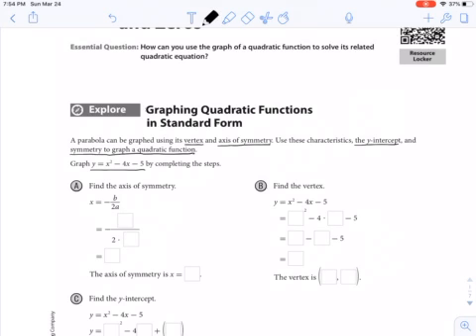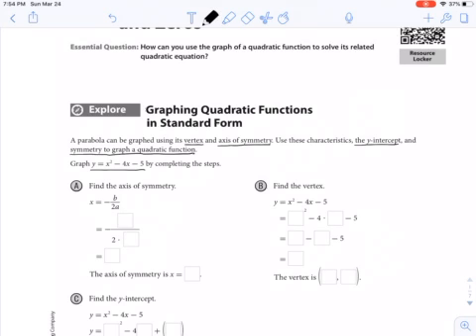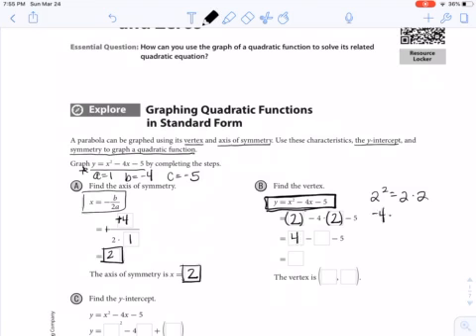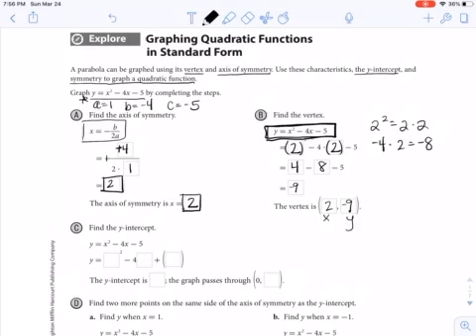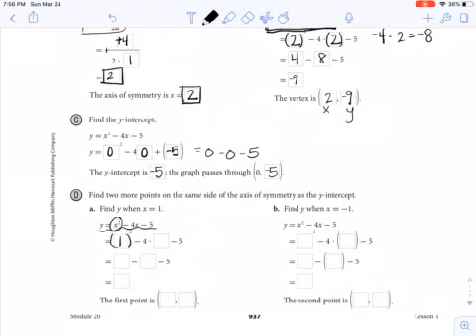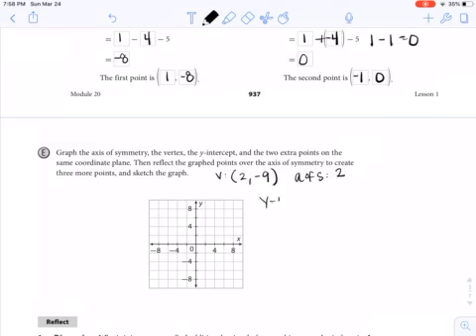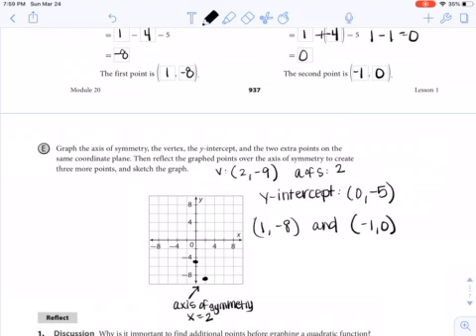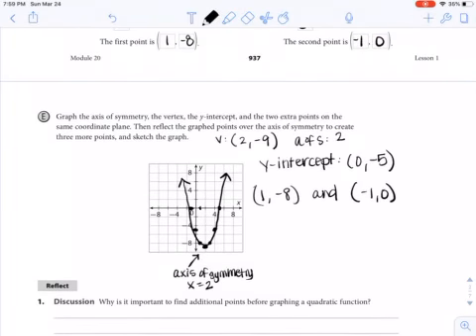20.1 Connecting Intercepts and Zeros - Explore